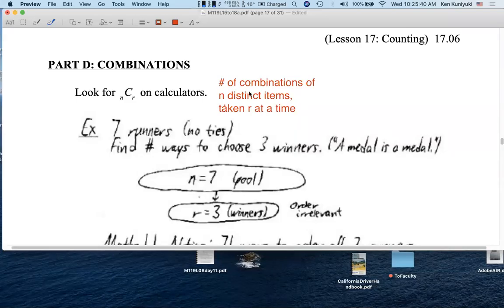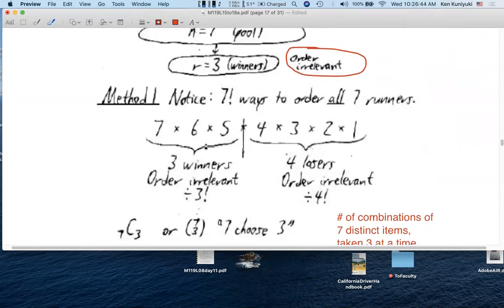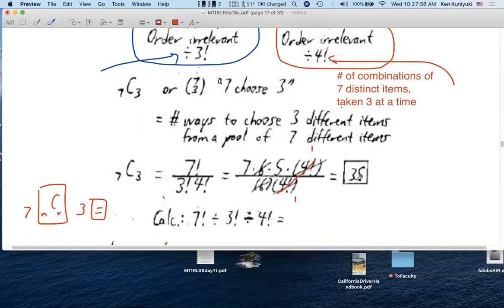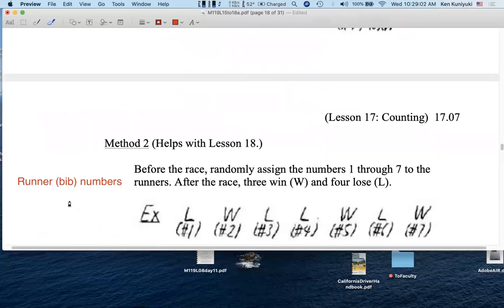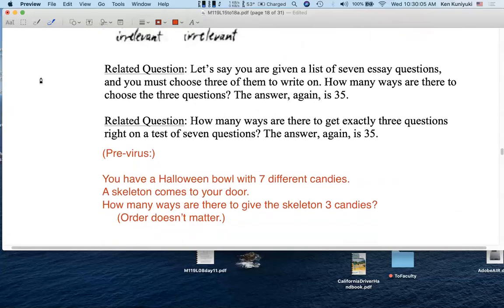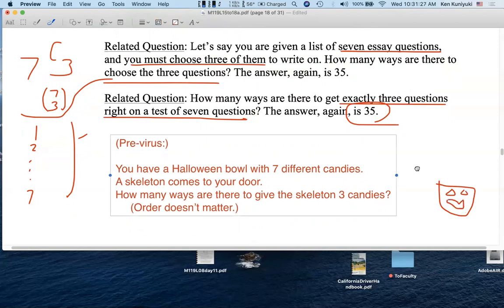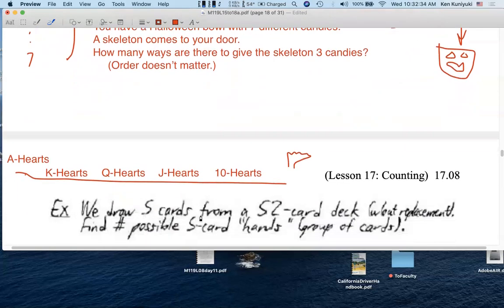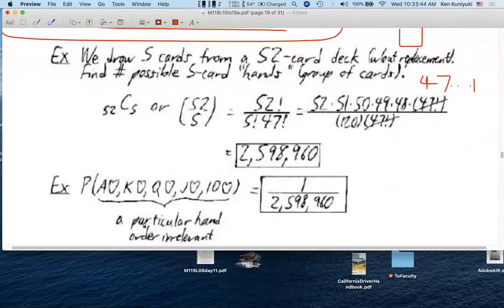Math 119, Day 10, part 12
Lesson 17: Counting: Combinations.
CORRECTION: 7:40: We don't care about the ORDER of the 47 cards left in the deck. Likewise, we don't care about the ORDER of the 5 cards in your hand.